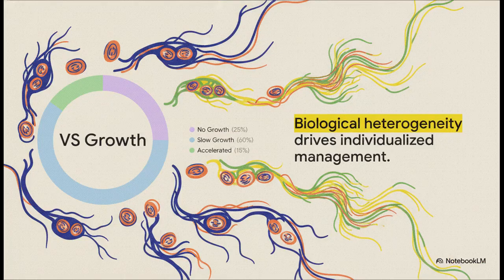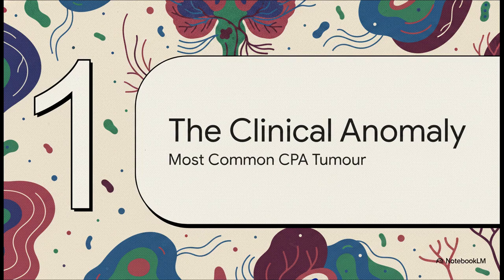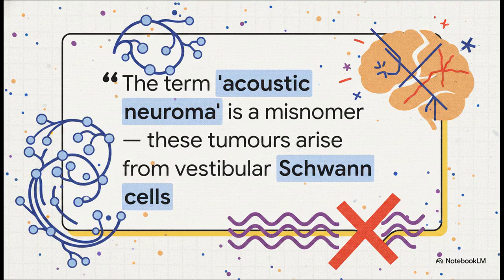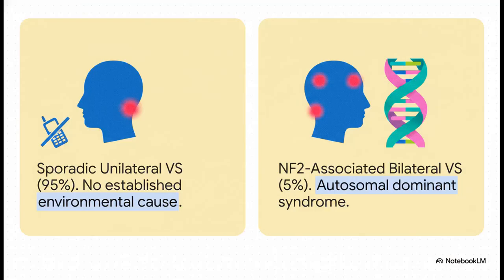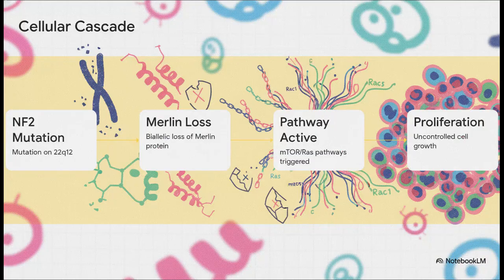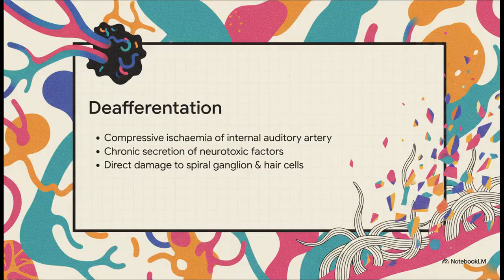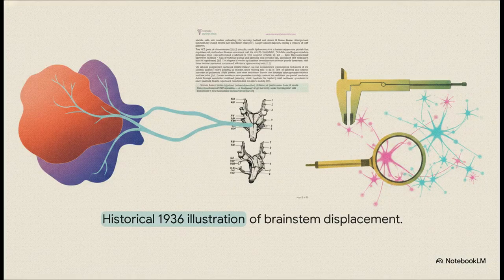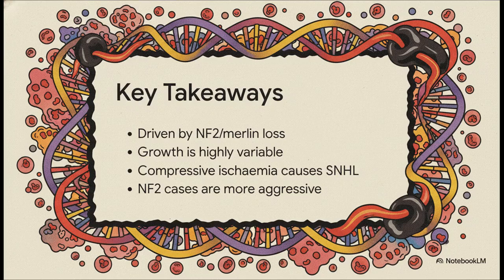1/6 video- Vestibular Schwannoma: Epidemiology, Aetiology and Pathophysiology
Episode 1 of 6 — Vestibular Schwannoma: Vestibular Clinician Series by Australian Dizziness Clinics.

What makes vestibular schwannoma the most common tumour of the internal auditory canal? This episode covers the epidemiology (1-2 per 100,000/year; 95% sporadic, 5% NF2-associated), the molecular pathophysiology from NF2 gene (22q12) and merlin loss through to Rac1/Ras/mTOR activation and uncontrolled Schwann-cell proliferation, tumour origin at the Obersteiner-Redlich zone, and the two mechanisms of audiovestibular dysfunction: cochlear ischaemia via AICA compression and mechanical vestibular nerve compression. Growth behaviour is unpredictable — 50% stable, 30% slow, 20% rapid — and year-1 MRI growth is the strongest predictor of ongoing progression.

For the full literature review and clinician cheat sheet, visit australiandizzinessclinics.com

Intended for vestibular physicians, advanced ENT trainees, neuro-otologists, and senior vestibular physiotherapists.

What is labyrinthitis, and why does the inner ear become simultaneously deaf and unbalanced? This episode defines the acute audiovestibular syndrome, covers epidemiology (approximately 3.5 per 100,000 per year), and explains the anatomy of the blood-labyrinth barrier — the tight-junction system that normally protects the cochlea and labyrinth. We explore the three pathological targets (cochlear hair cells, vestibular hair cells, spiral ganglion), the end-artery anatomy of the labyrinthine artery and why it makes the inner ear uniquely vulnerable to ischaemia, and why any insult that breaches the BLB can cause simultaneous hearing loss and vestibular deafferentation.